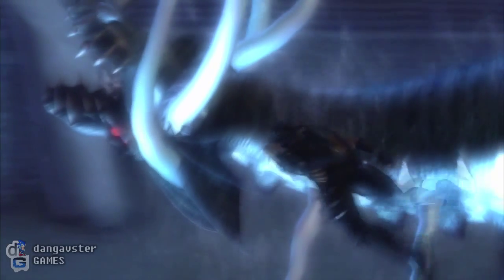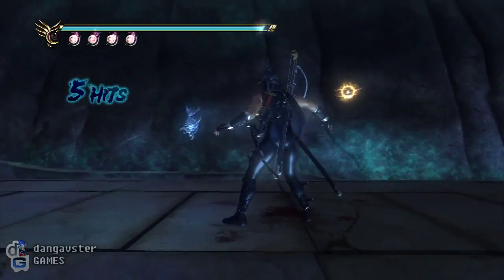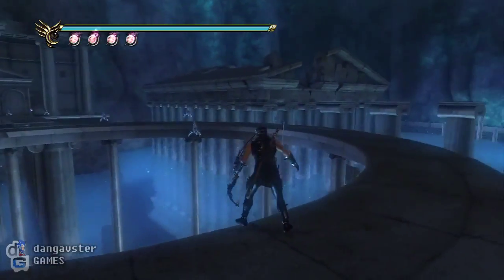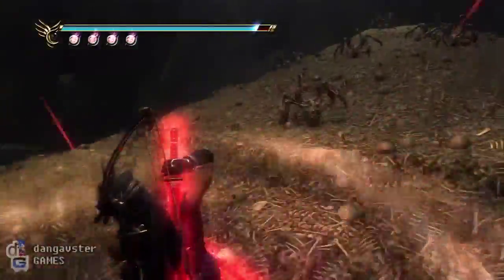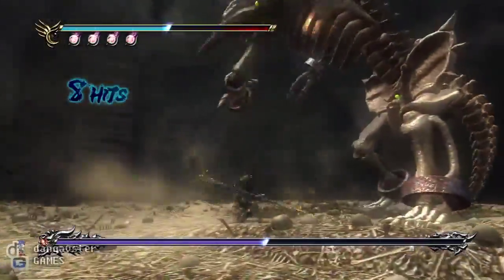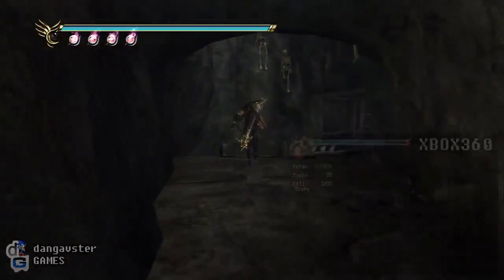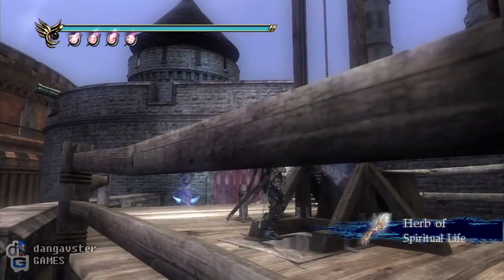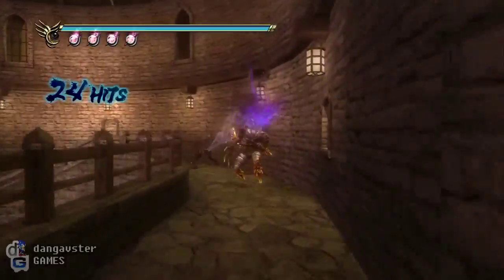Let's Play: NINJA GAIDEN Ʃ2 (Master Ninja) ~ CHAPTER 7 - Part 1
Part 1 from CHAPTER 7 of a play through of NINJA GAIDEN Ʃ2 on Master Ninja Difficulty, with commentary from myself.